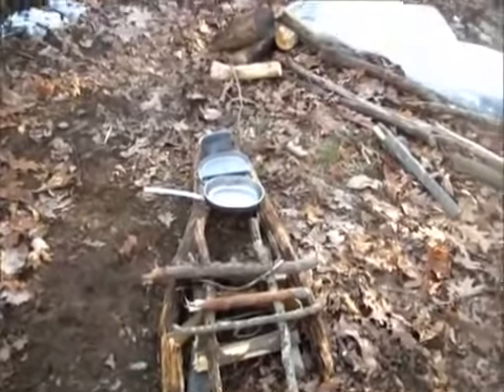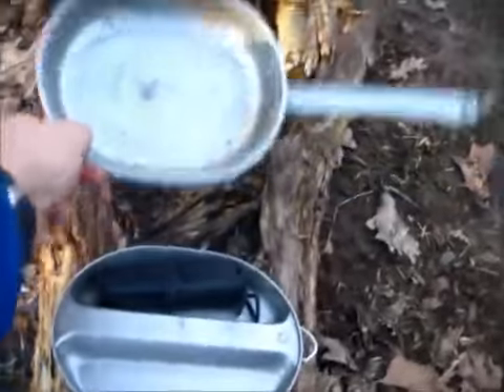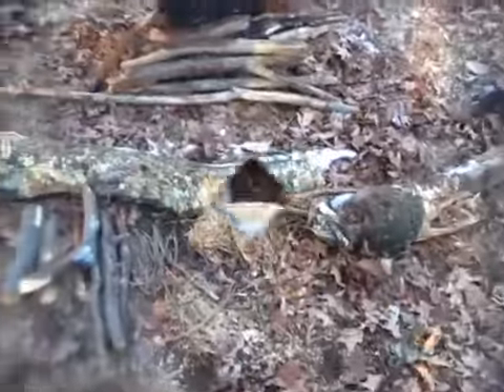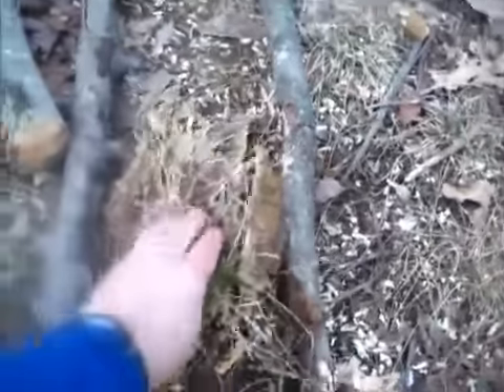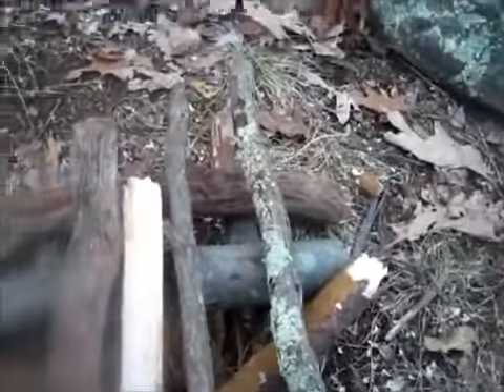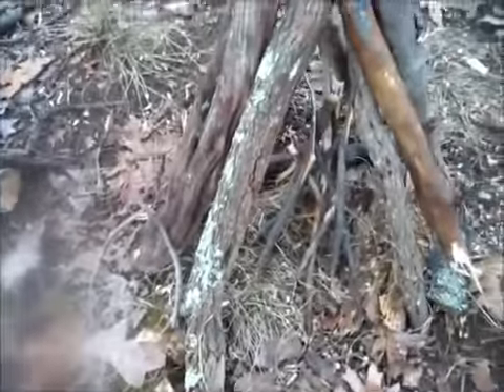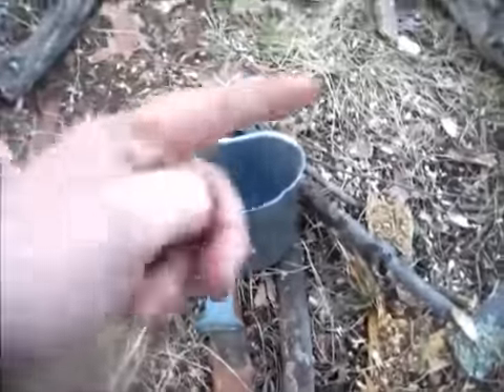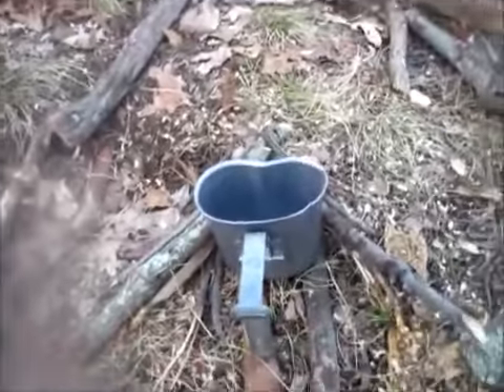Firelays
Joe shows a few different fire lays.